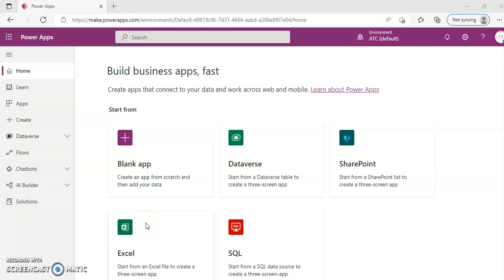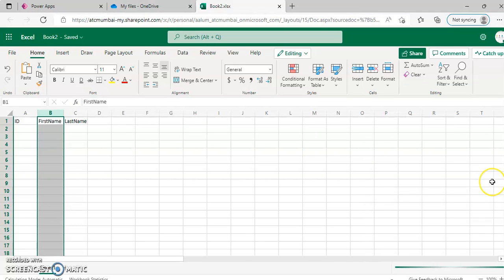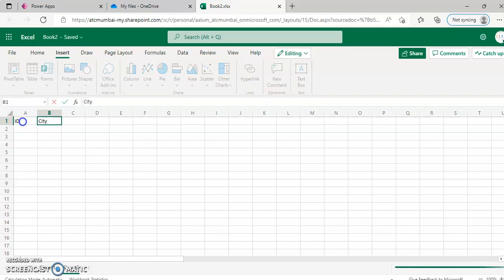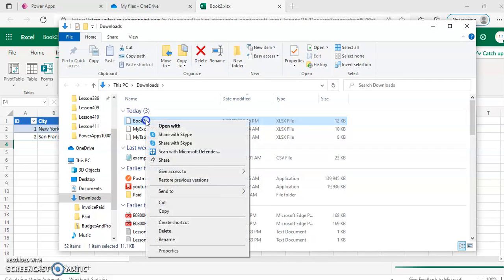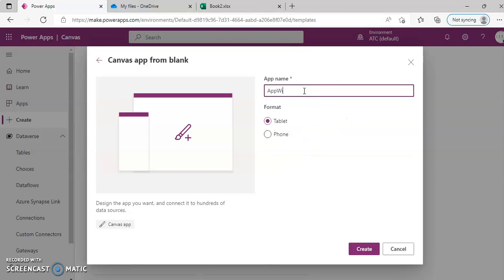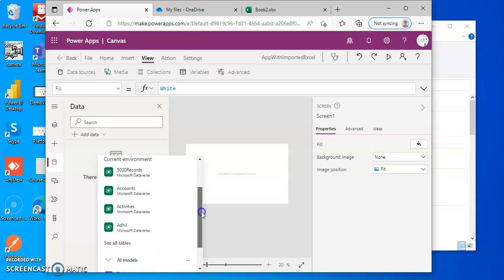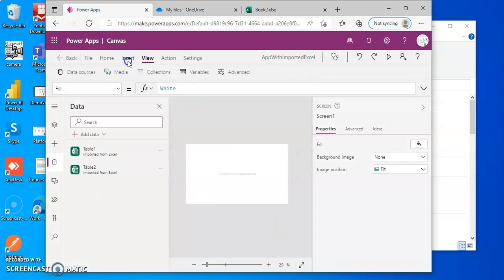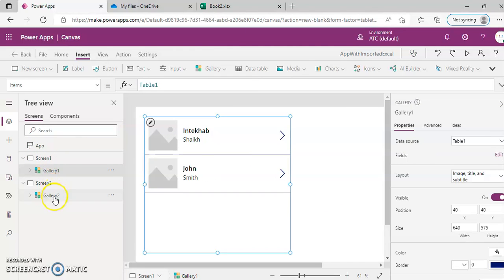Lesson413-Templates-Property Management Excel-Power Apps 1000 Videos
Description-Templates-Property Management Excel-413/1000 Power Apps Videos